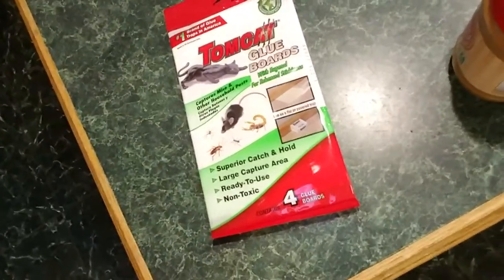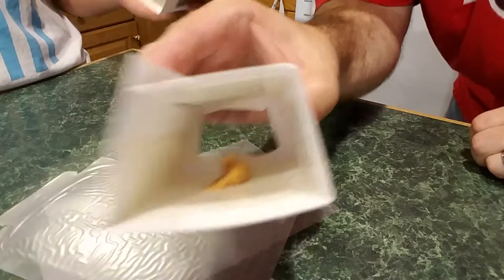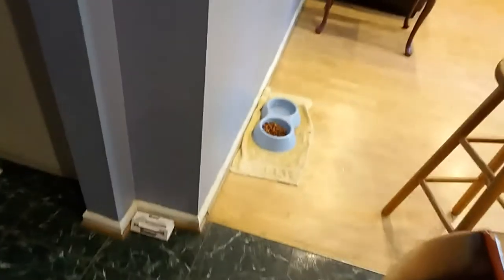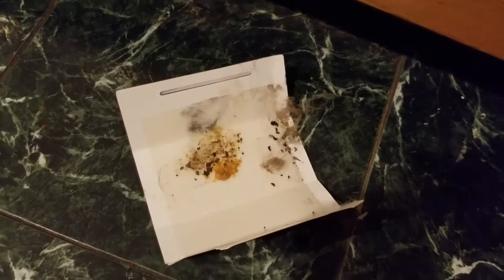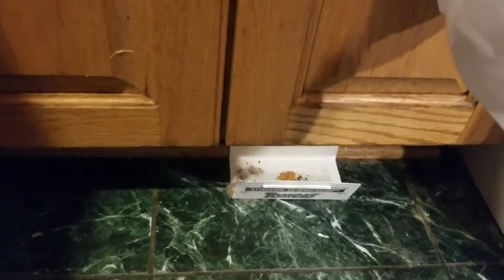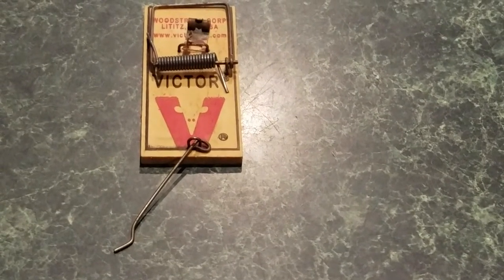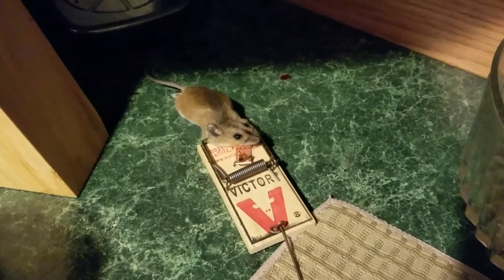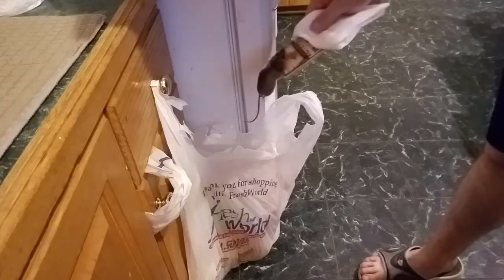The Best Way to get rid of a Mouse, Catch, Kill, Release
We Have a Problem... A Mouse has Entered the House and Made Our House his Home away from Home, His Little A$$ Doesn't Pay Rent so it's time to Evict Him once and for all...